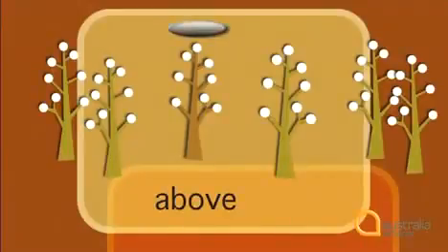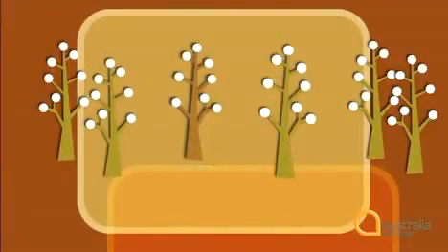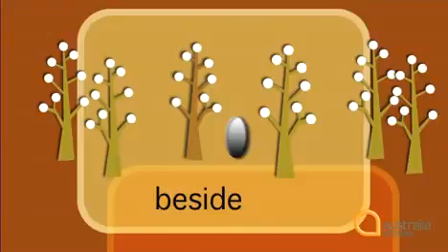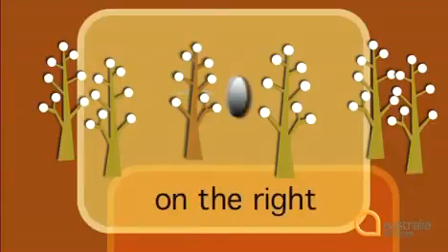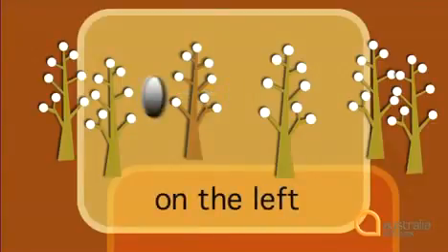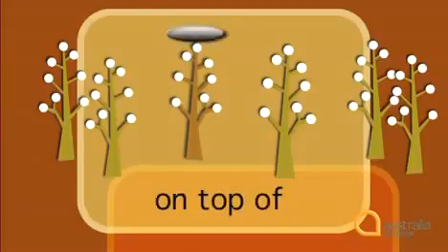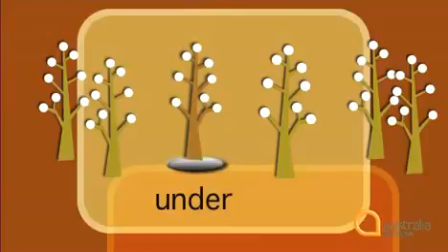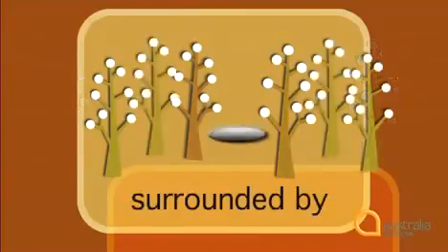how to practice english listening skills 42